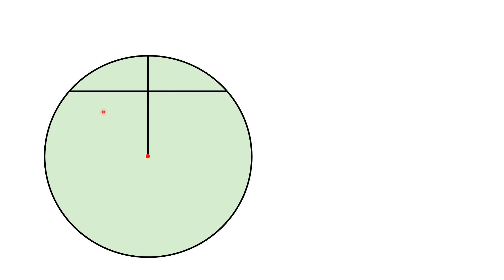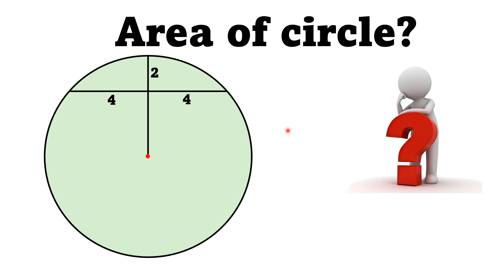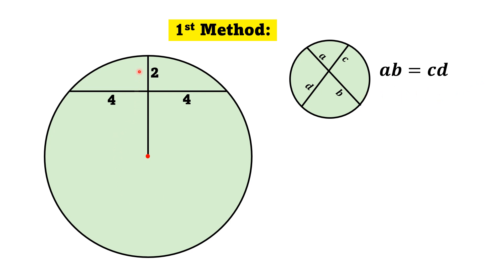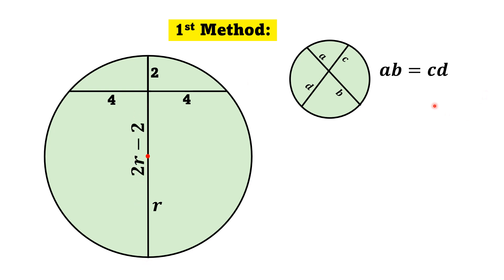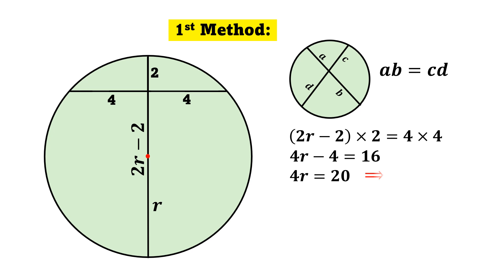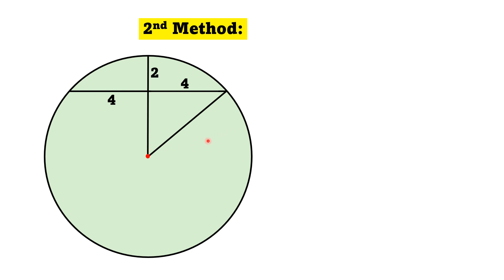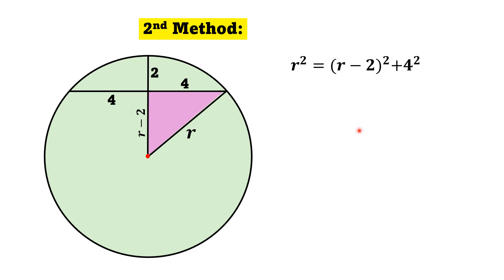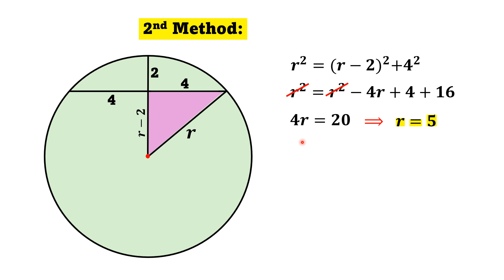Solving Area Puzzle of a Circle with two different ways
In this problem. given is a circle in which a chord is drawn having length is 8 units. If we draw the radial line on the chord then it divides the chord into two equal parts of 4 and 4. If the radial segment from circumference to the chord has length 2 units. Then by this limited data, we have to find the area of circle.

In this video, we have solve this puzzle in two different ways. In each way step by step explanation have been given to explain the problem. Hope you will found this problem in very appropriate way.

area,
circle,
area of circle,
puzzle,
area puzzle,
area of circle puzzle,
two different ways,
solving puzzle,
Mathematical puzzle,
geometry puzzle,
puzzle solving,
chord theorem,
Pythagorean theorem,
power of pythagorean theorem,
hard puzzle,
step by step solution,
IMO test,
SAT test,
GRE math,
mathematics,
geometry,
CIMO math,
Japanese math exam,
Canadian Math test,
German math quiz,
French Math exam,
international math test,
geometry puzzles